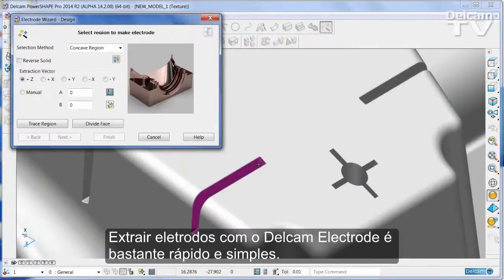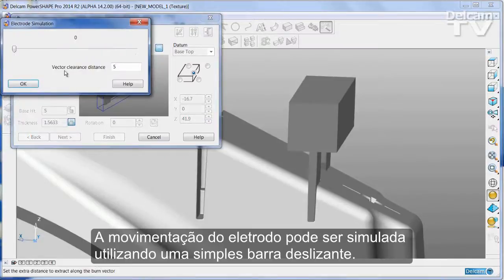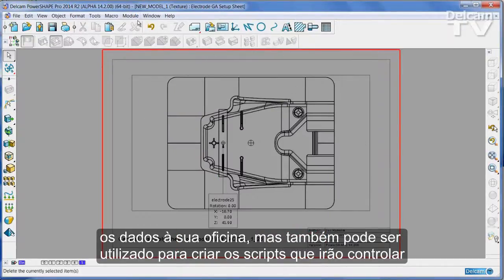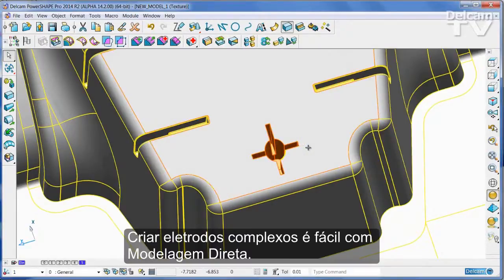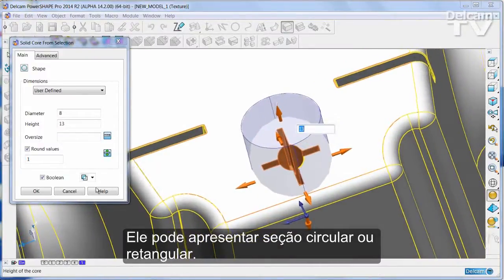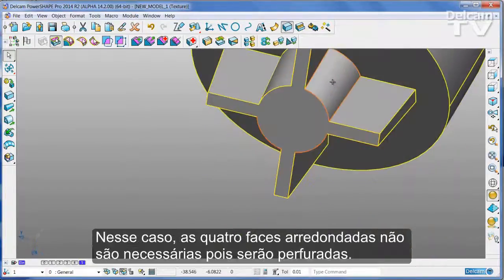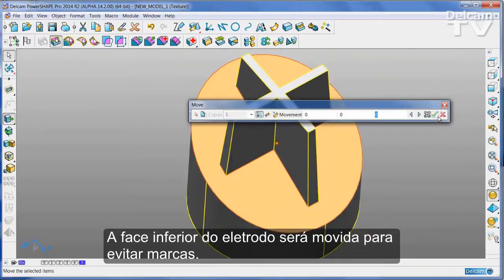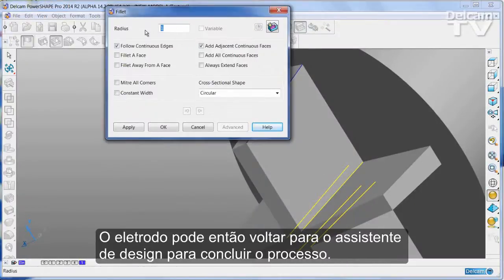Extraindo Eletrodos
Delcam PowerSHAPE pode extrair eletrodos automaticamente utilizando um simples 'assistente'.